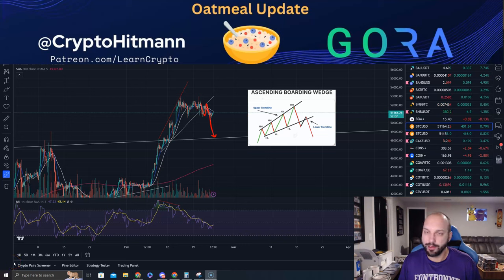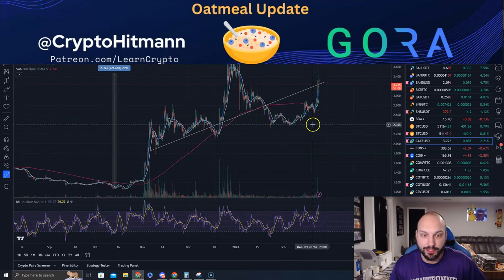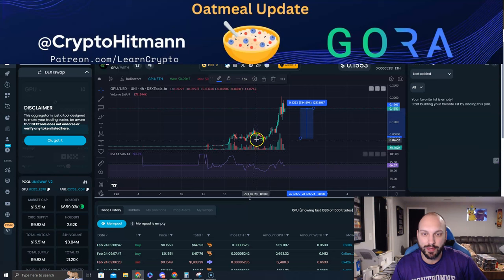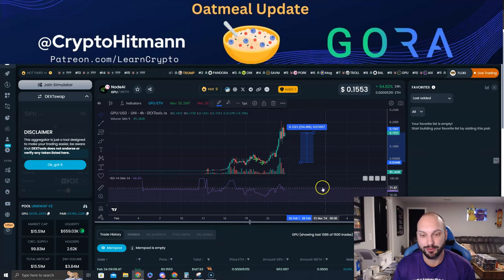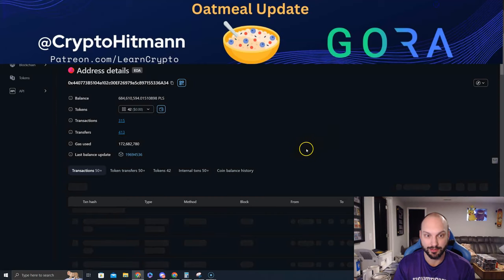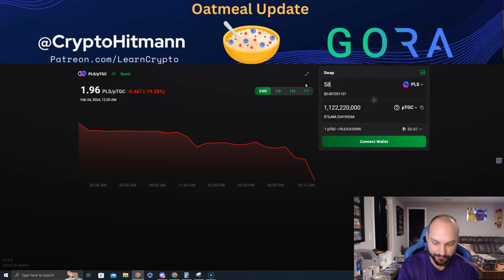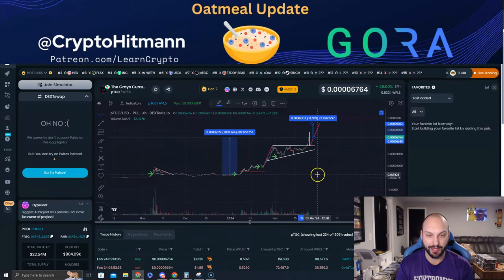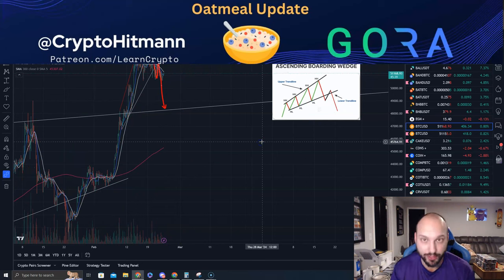🥣Oatmeal Update🥣Bitcoin acting as expected! NodeAI $GPU is trending in AI & DePin Sectors🚀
🥣Oatmeal Update🥣

Bitcoin acting as expected

@NodeAIETH $GPU is trending in AI & DePin Sectors🚀

$PTGC on PulseChain create new ATH 👽

$ORNJ Buying opportunity soon!